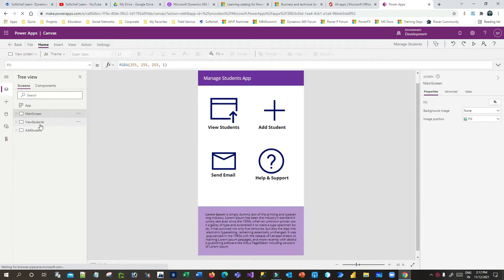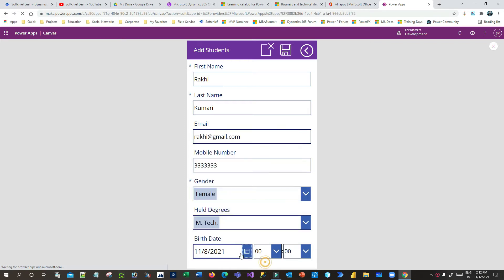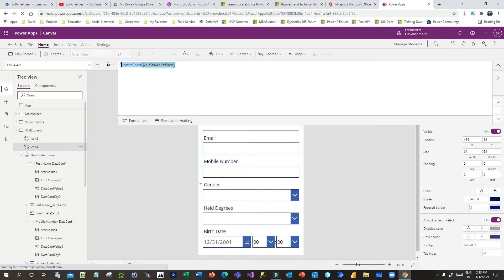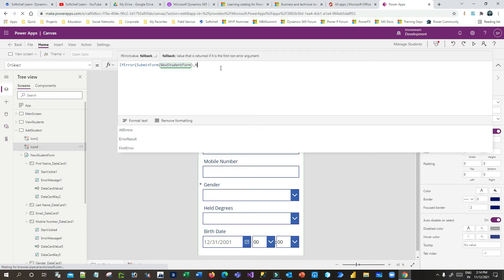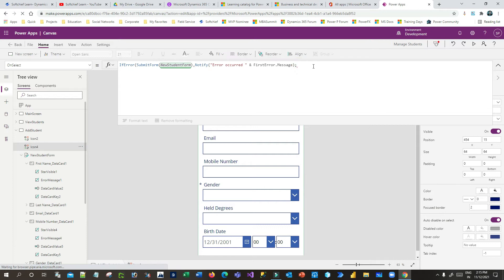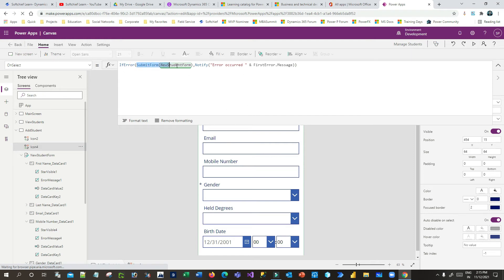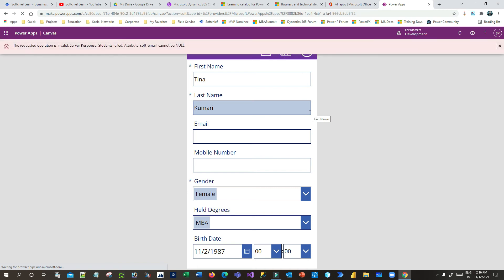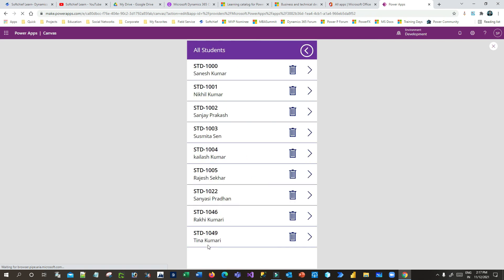Error handling in Canvas Apps Power Apps using PowerFX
This video explains the below points on Dynamics 365 Customer Engagement CRM: Error handling in Canvas Apps Power Apps using PowerFX